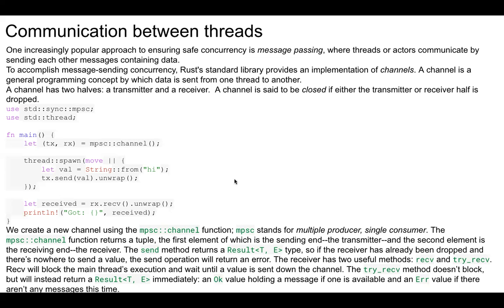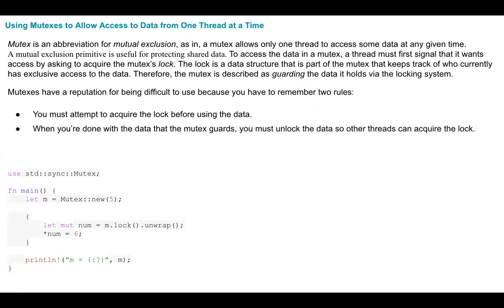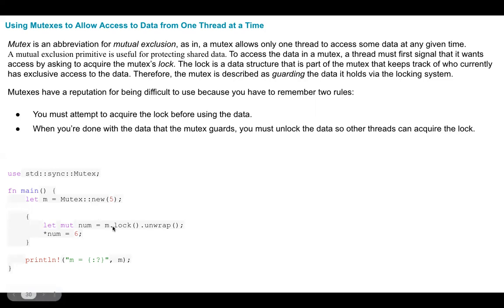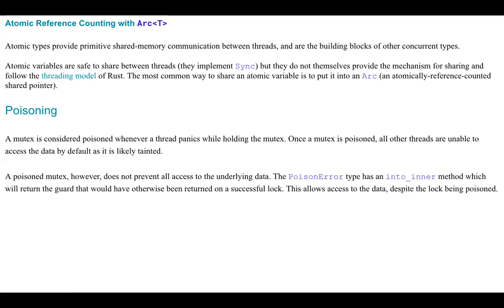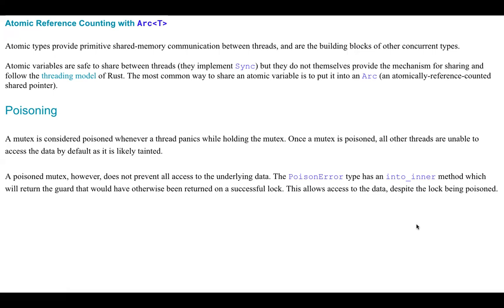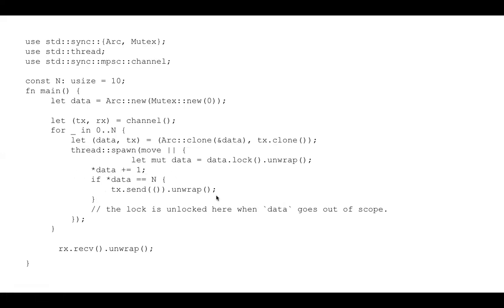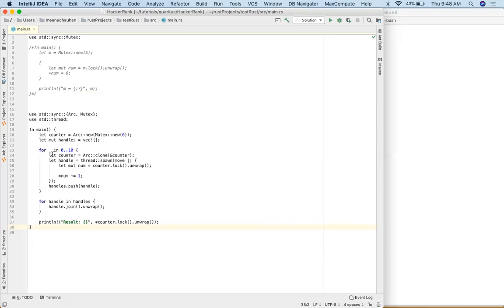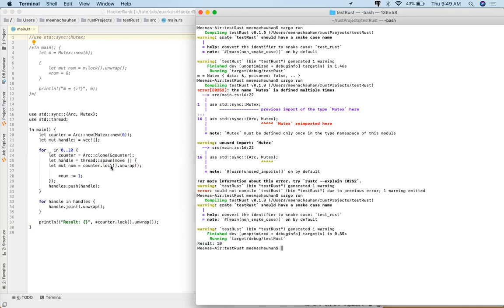M's tech. Concurrency in Rust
Video explaining Mutex, Arc and Poisoning.